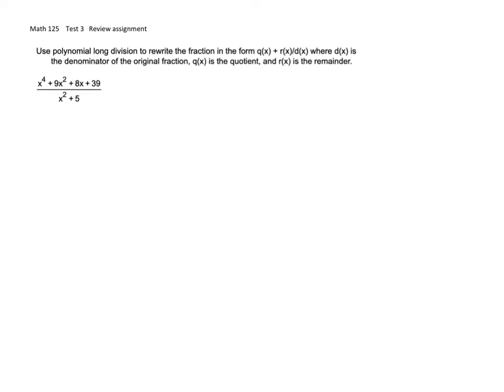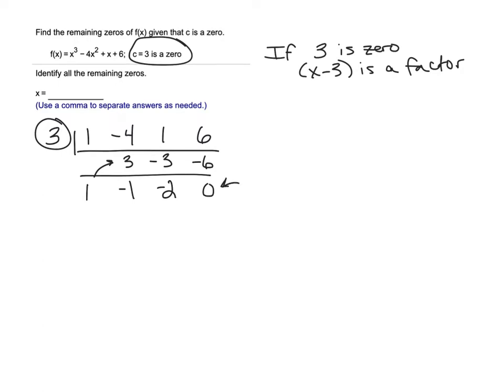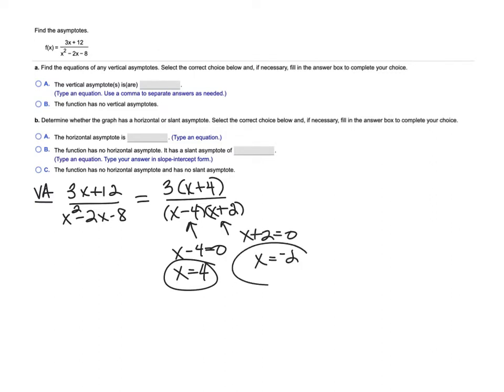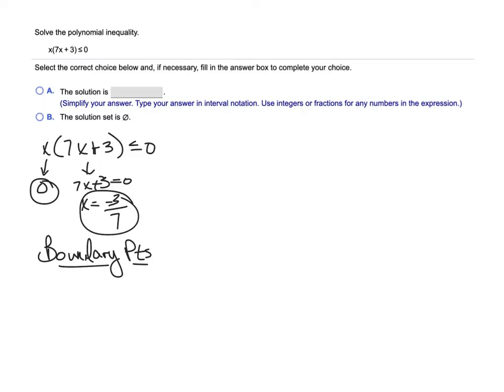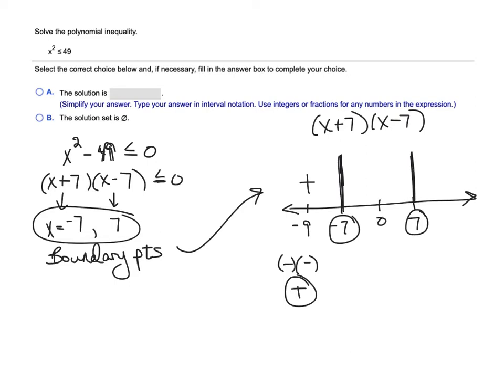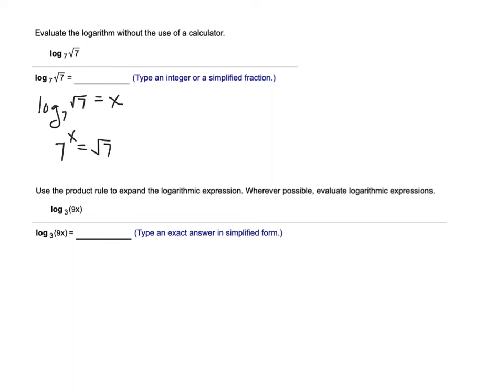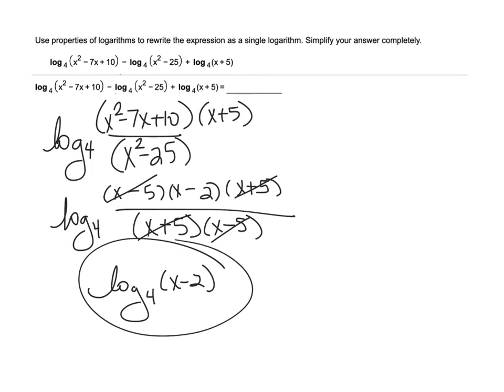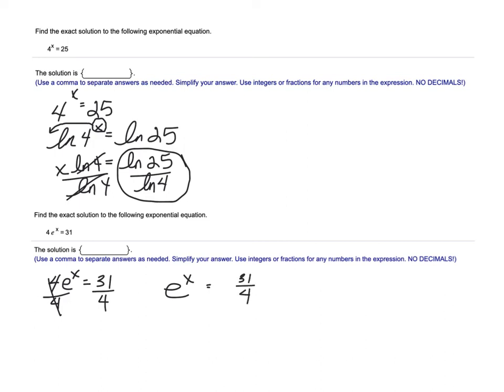125 Test 3 Review assignment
math 125- Ole Miss-  In this video, I am working through the Test 3 review assignment from Pearson (Mymathlab)